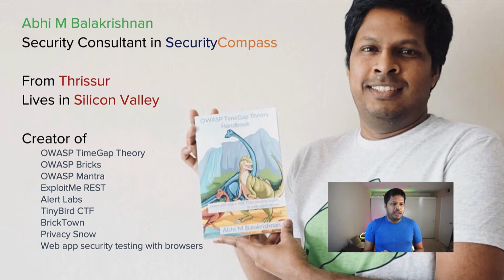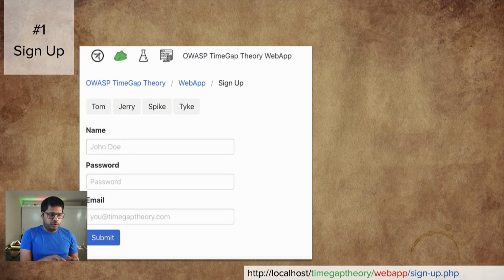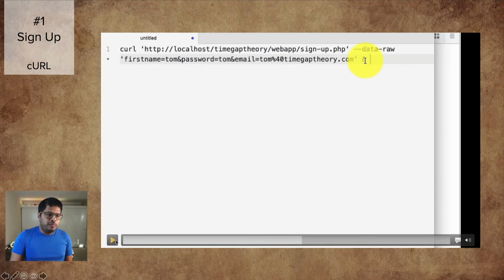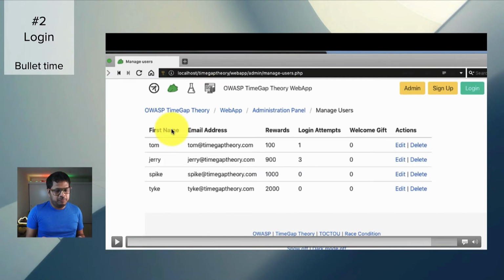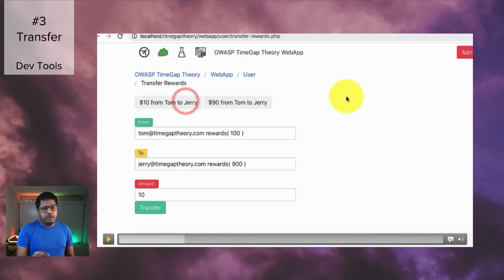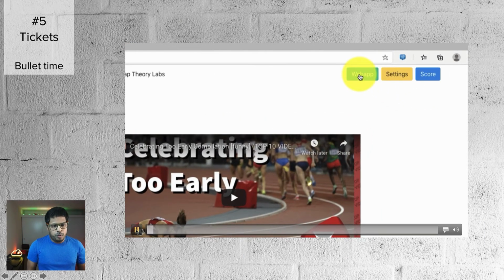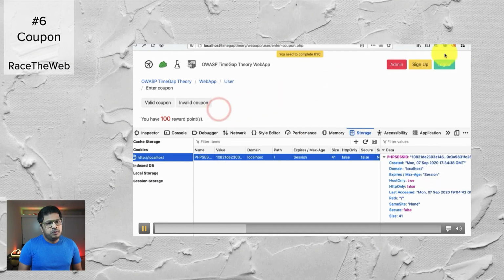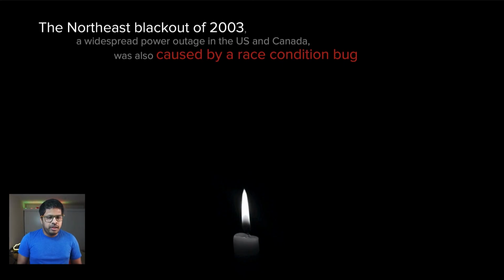TOCTOU Race Conditions Primer with OWASP TimeGap Theory by Abhi M Balakrishnan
Learn TOCTOU security issues in web-apps by solving CTF challenges